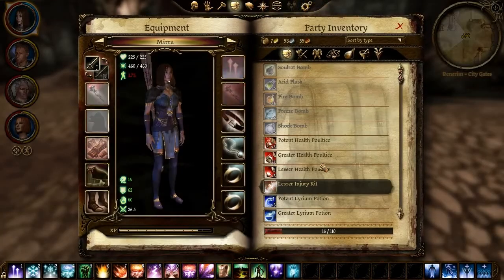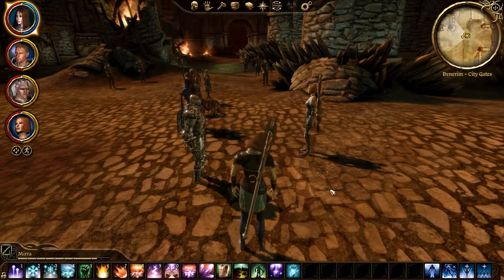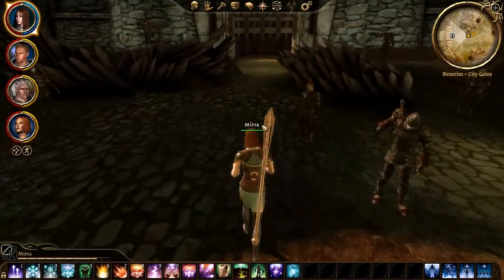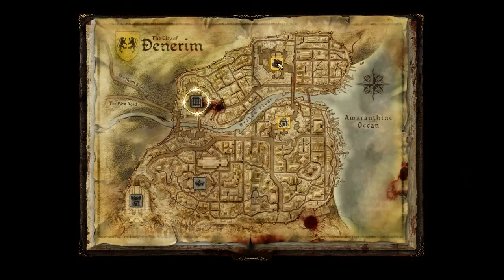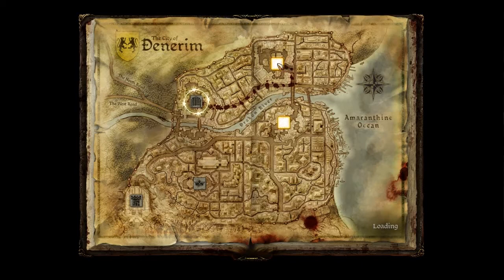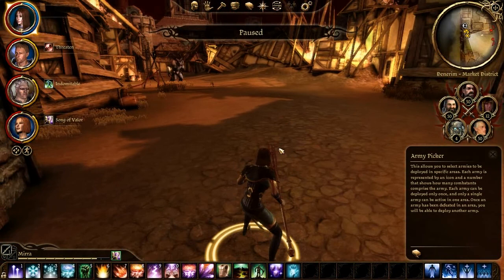HD - Let's play Dragon Age Origins [BLIND] - 237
NOTE: I misunderstood the whole army summoning game mechanics, so I didn't use it for this ENTIRE session... So please don't ask me in comments to use it, I definitely WILL use them in the next one. Cheers =)

In this episode:
- Okay, we are over the Morrigan's back-stab, time to get over it and move forward!...
- Into the Market!... Killing a first general was easier than I thought...
- Onward to Alienage!...